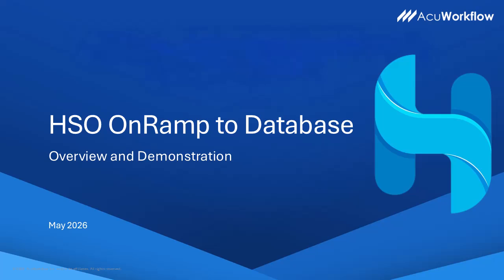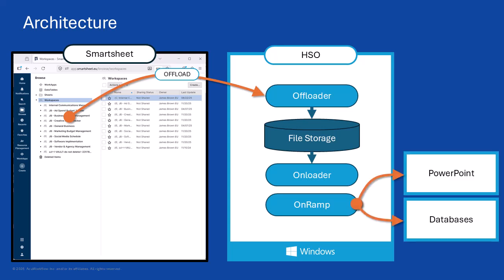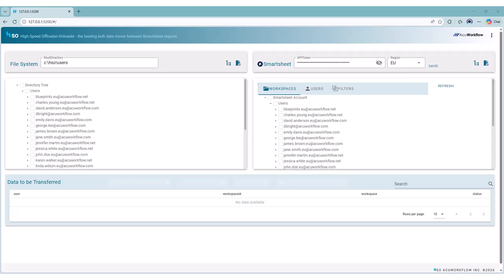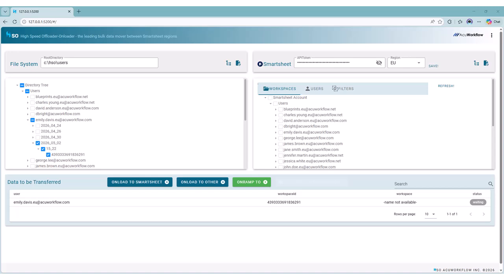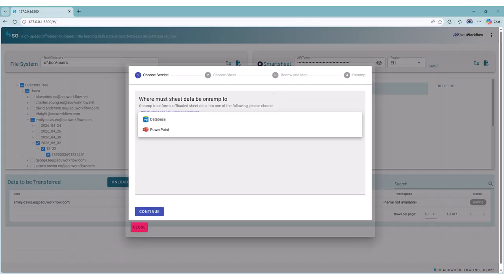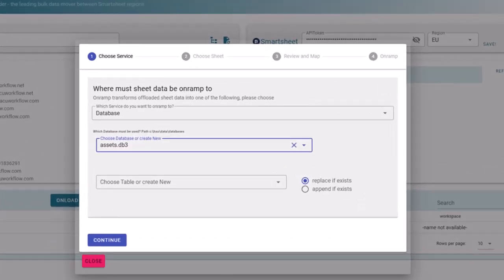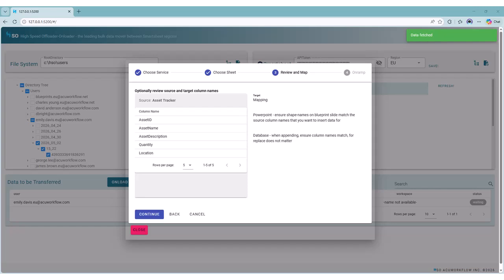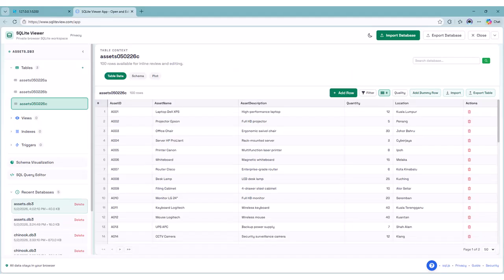HSO OnRamp to Database Step-by-Step Guide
HSO or High-Speed Offloader and Onloader from AcuWorkflow, is ideal for moving bulk data in or out of Smartsheet, while overcoming the inherent Smartsheet 100-item limitation. What sets it apart is the ability to operate at the Account, User, or Workspace level, while maintaining the original Smartsheet folder hierarchies, on subsequent uploads.

In this short video we provide an overview and a demo of the process for On Ramping previously offloaded Smartsheet data into a Database. This new function provides a highly impactful capability for Smartsheet Administrators and Enterprise IT Teams.